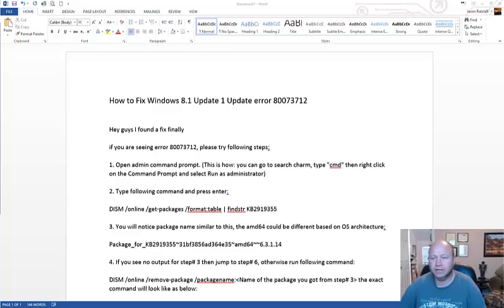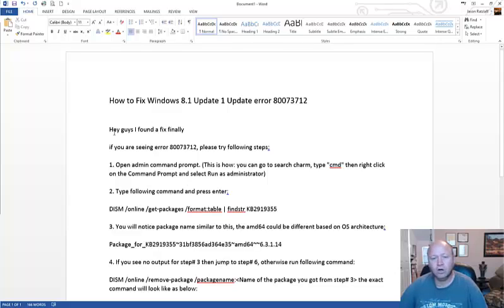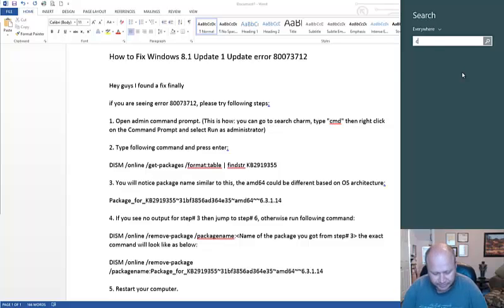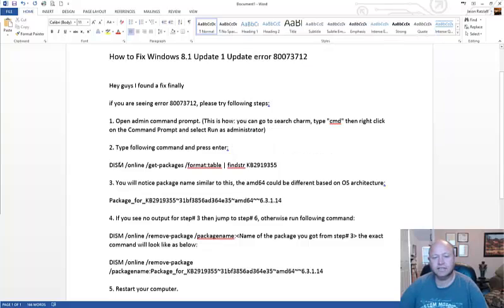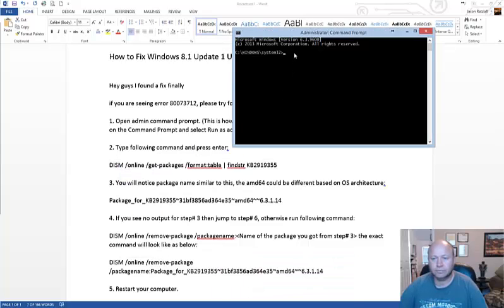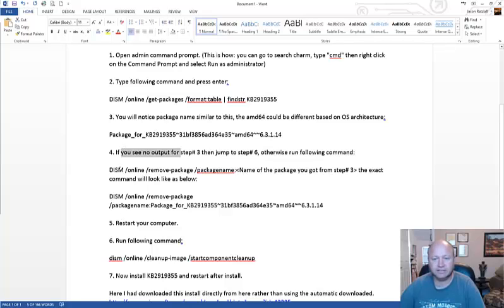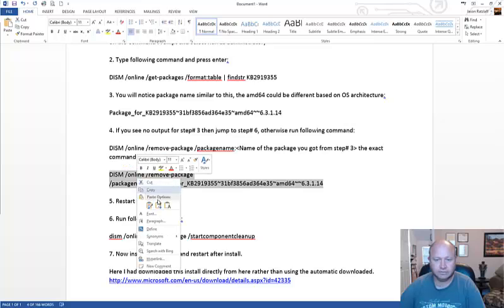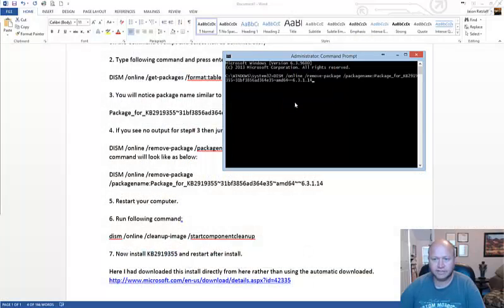How to Fix Windows 8.1 Update 1 Update error 80073712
Hey guys I found a fix finally.

If you are seeing error 80073712, please try following steps:

1. Open admin command prompt. This is how: you can go to search charm, type "cmd" then right click on the Command Prompt and select Run as administrator

2. Type following command and press enter:

DISM /online /get-packages /format:table | findstr KB2919355

3. You will notice package name similar to this, the amd64 could be different based on OS architecture:

Package_for_KB2919355~31bf3856ad364e35~amd64~~6.3.1.14

4. If you see no output for step# 3 then jump to step# 6, otherwise run following command:

DISM /online /remove-package /packagename: Name of the package you got from step# 3 the exact command will look like as below:

DISM /online /remove-package /packagename:Package_for_KB2919355~31bf3856ad364e35~amd64~~6.3.1.14

5. Restart your computer.

7. Now install KB2919355 and restart after install.

Here I recommend downloading this install directly from here rather than using the automatic downloaded.